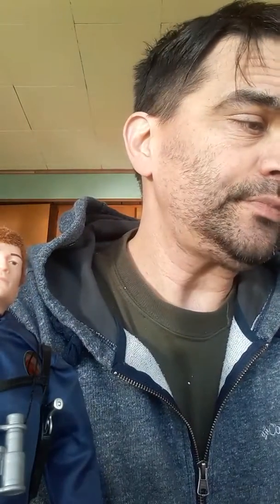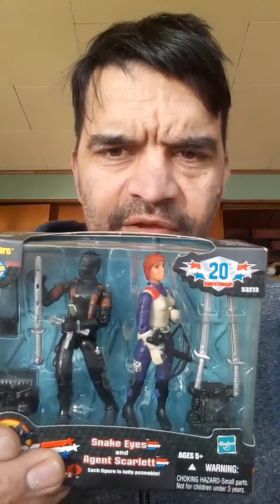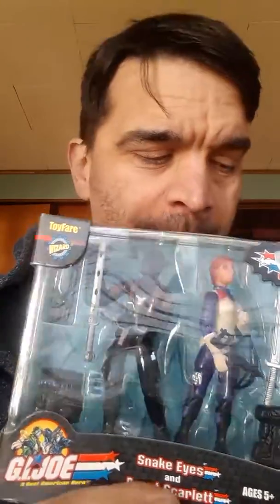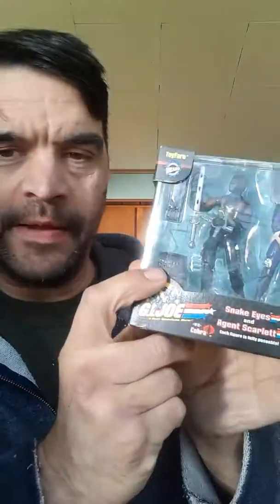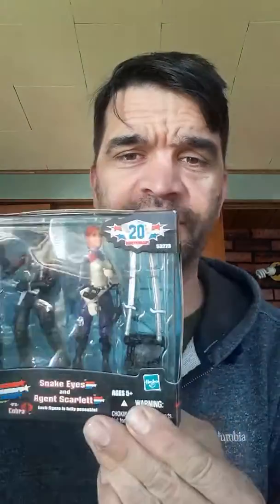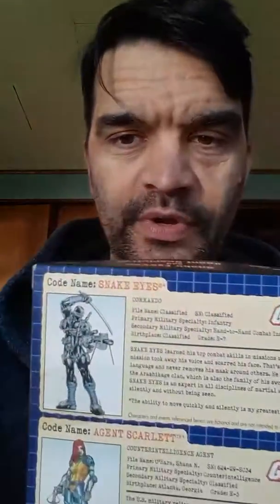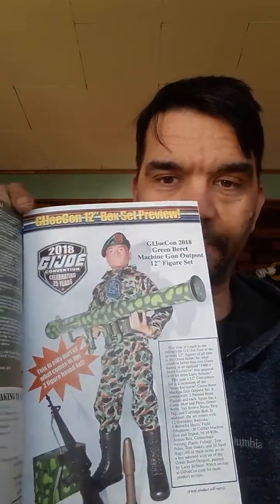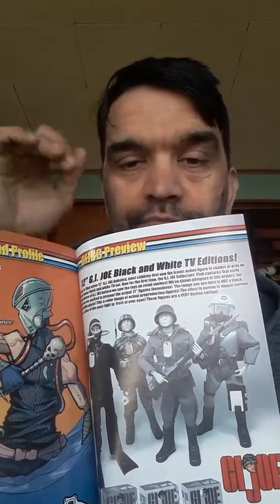A look back at 20th ann. GIJOE set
J. Zartan talks a little about a Smakeeyes and Scarlett set